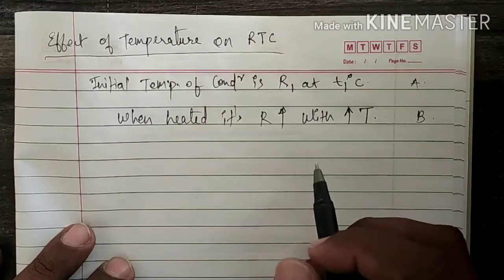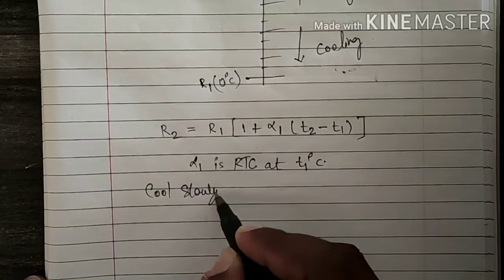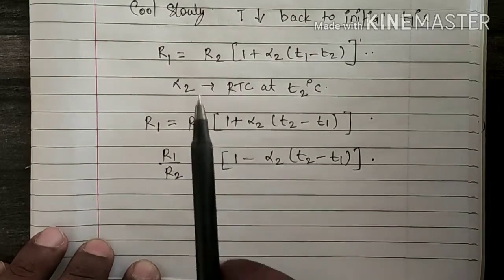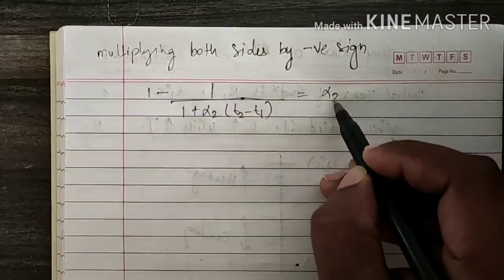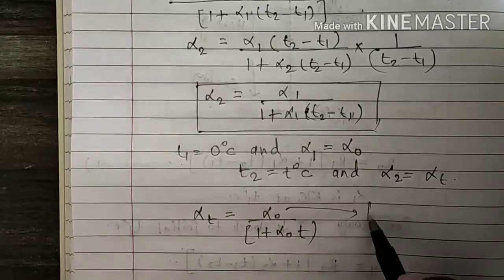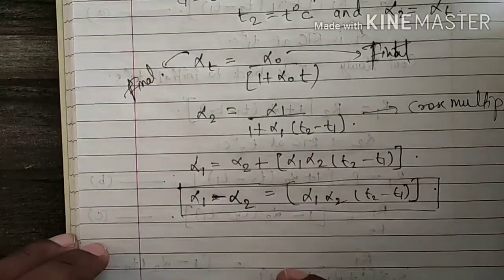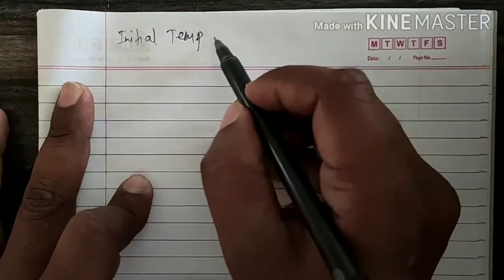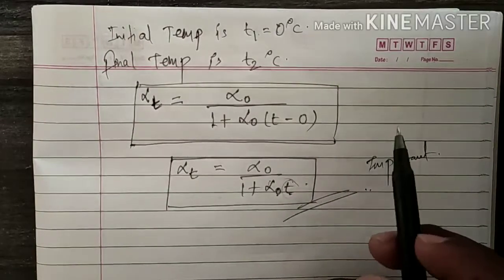BEE : Effect of Temperature on RTC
Effect of Temperature on RTC